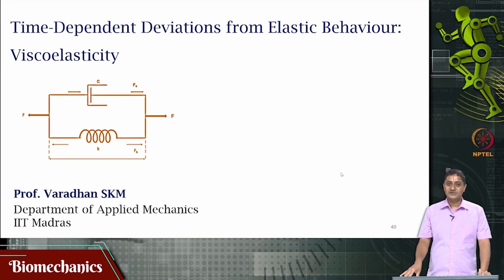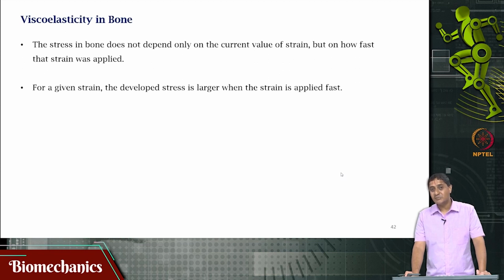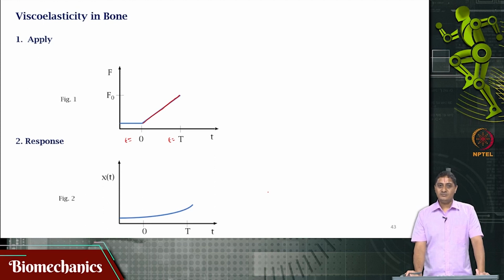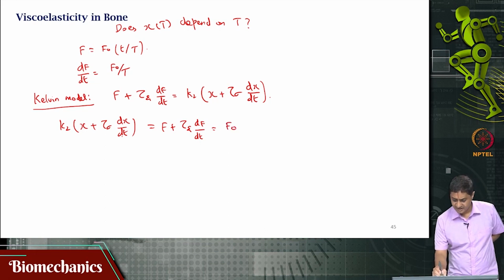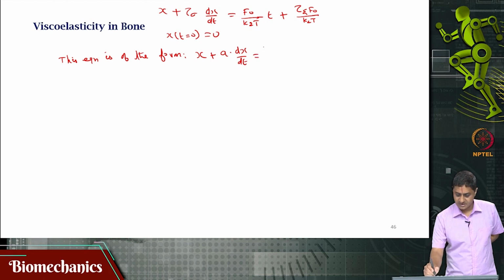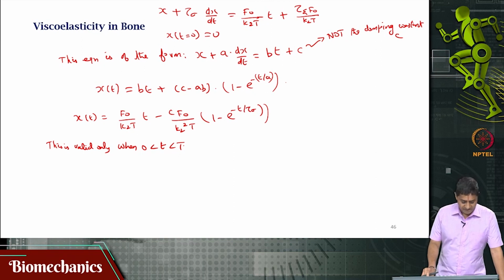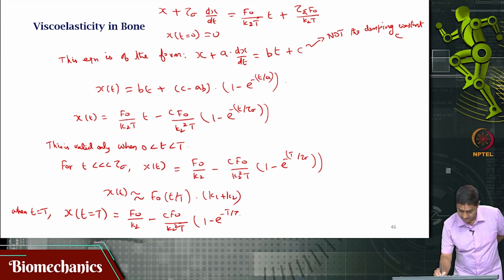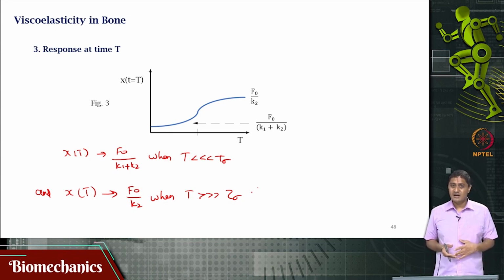Viscoelasticity in bones